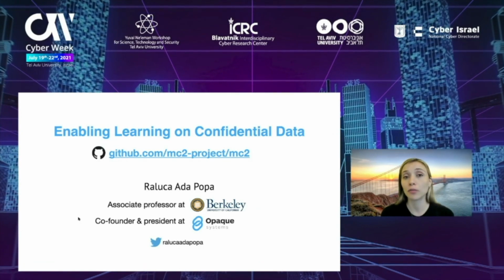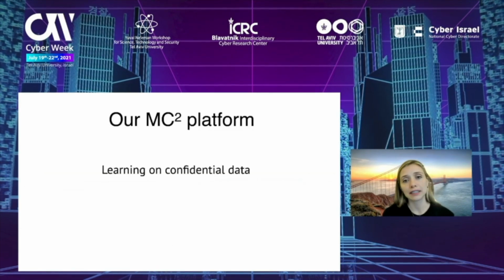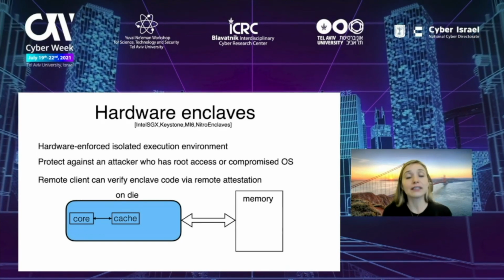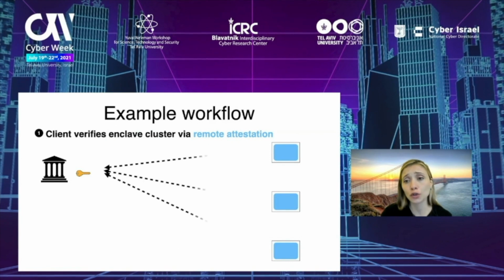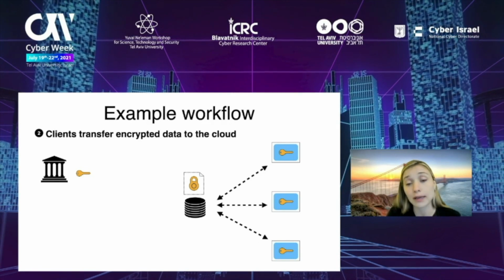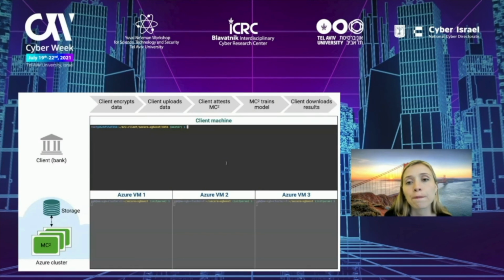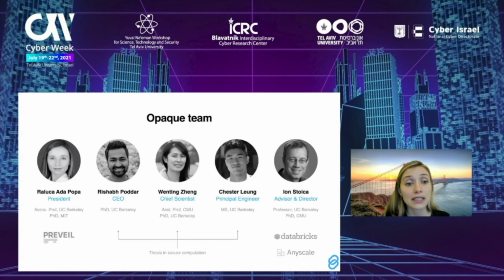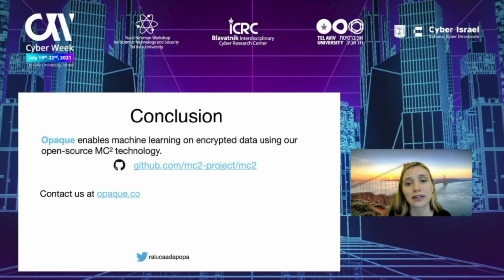Cyber Week 2021: Raluca Ada Popa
A keynote talk as part of the AI & Cyber session at Cyber Week 2021:
Raluca Ada Popa, Assistant Professor, EECS, UC Berkeley Co-Founder and President, Opaque Systems
Enabling learning on confidential data